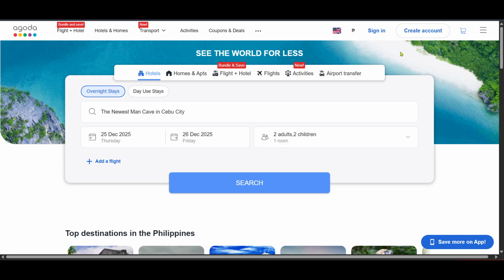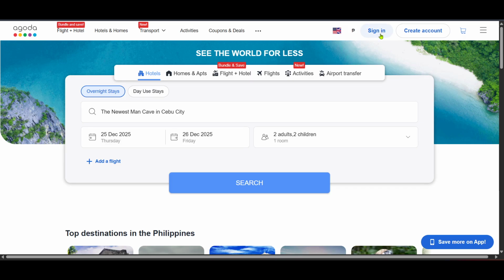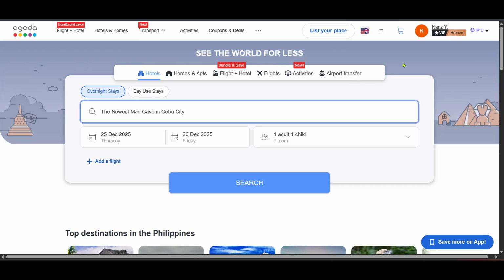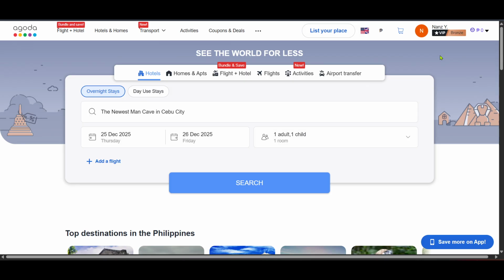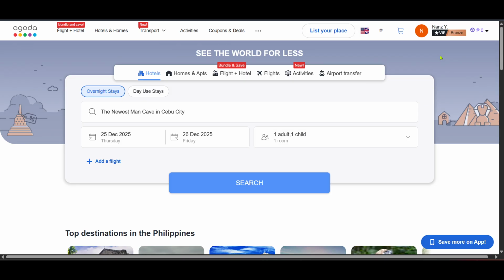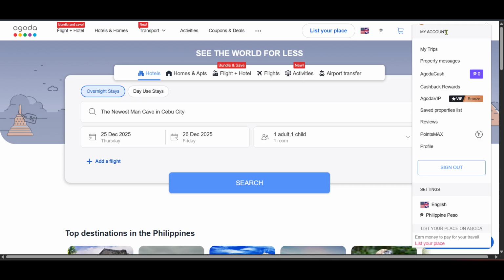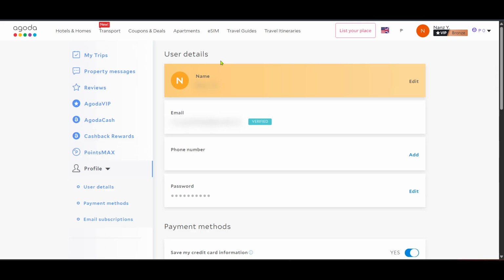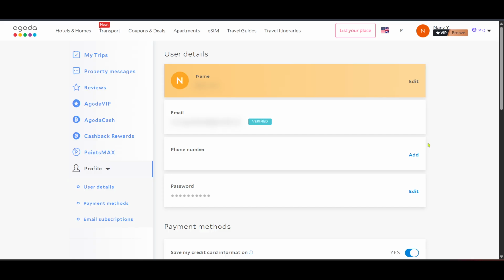How To Edit Your Profile On Agoda Easy Step-By-Step (Full 2025 Guide)